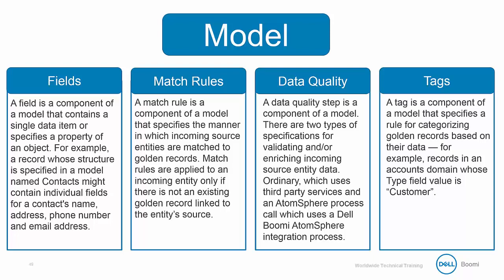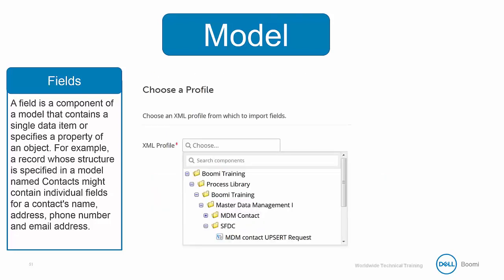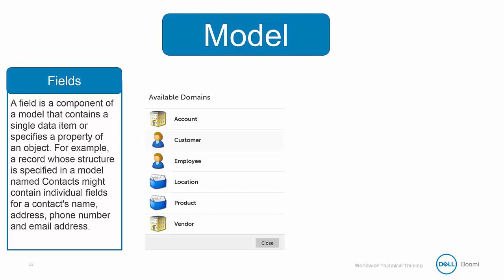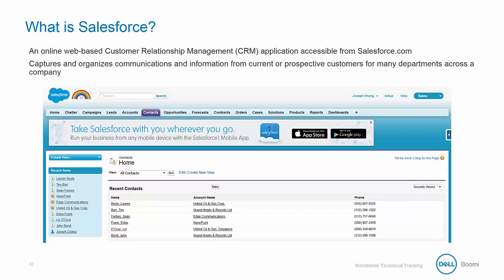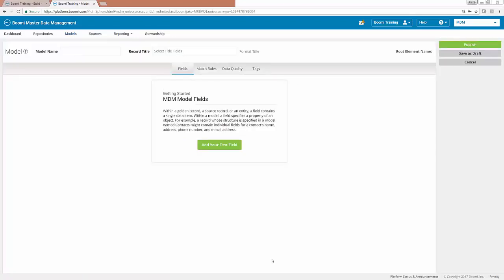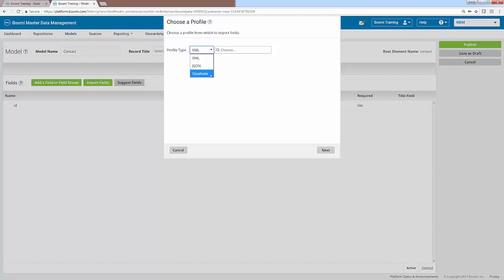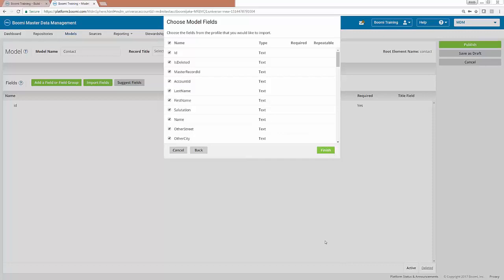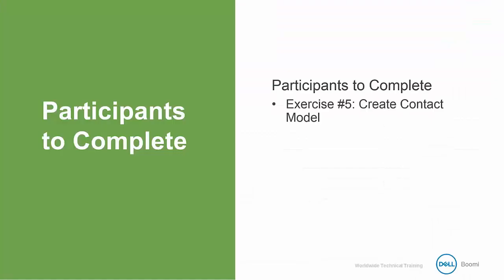BOOMI MDH | Create Contact Model 08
and also, you should checkout on this